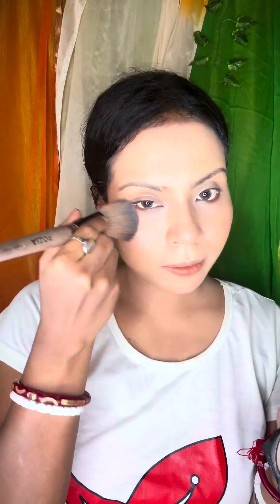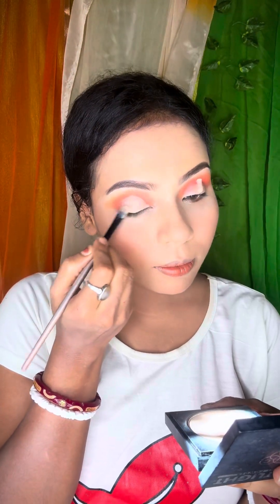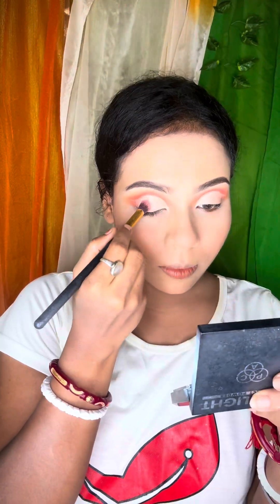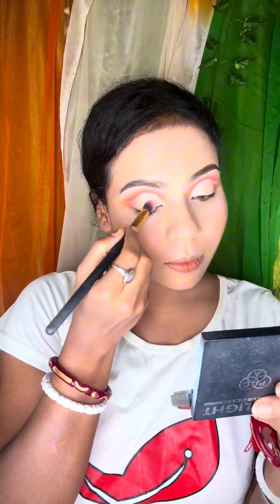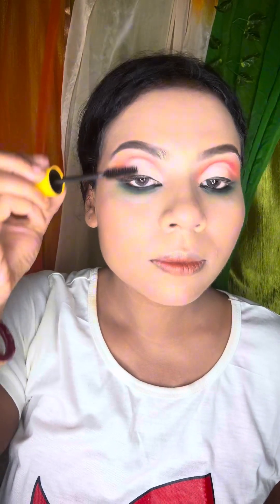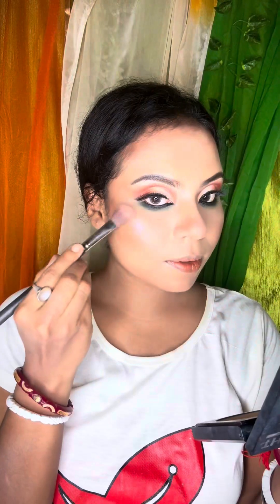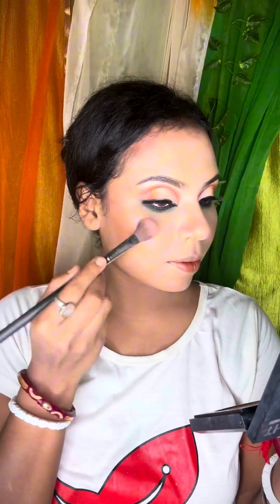independence day special makeup look🇮🇳..চলো আরেকটা নতুন লুক নিয়ে চলে আসলাম তোমাদের সামনে।।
চলো আরেকটা নতুন লুক নিয়ে চলে আসলাম তোমাদের সামনে।।প্লিজ তোমরা জানিও এই লুকটাতে আমাকে কেমন লাগছে।।